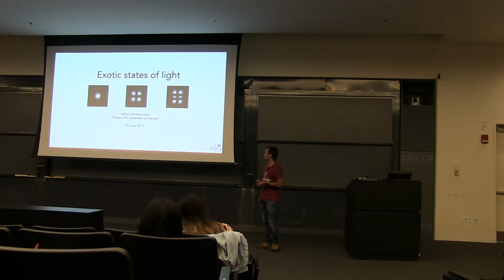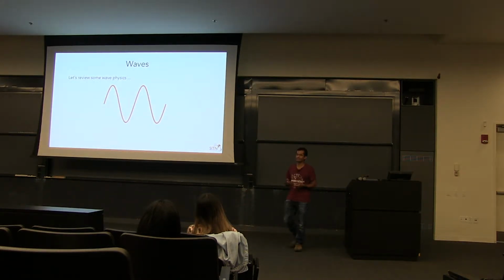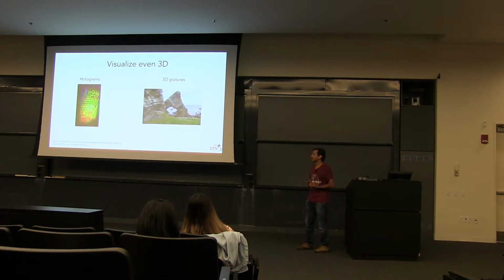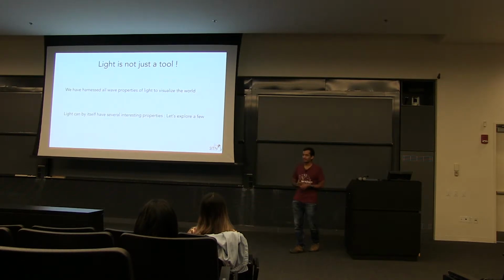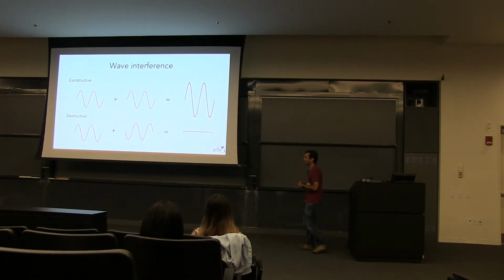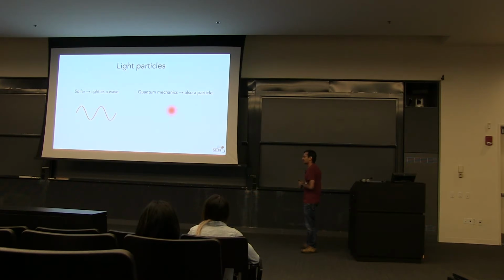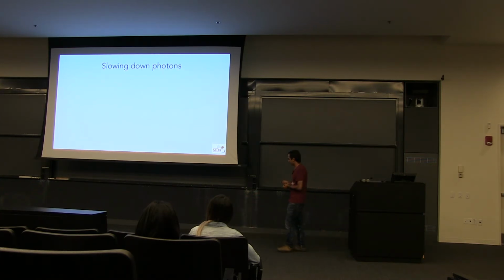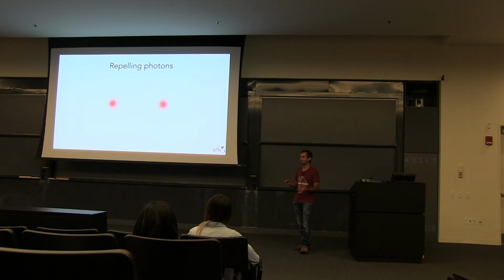DayCon 2019: Exotic States of Light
DayCon 2019: The Science of Art

Session II: Specialized Seminars
Exotic States of Light
Aditya Venkatramani